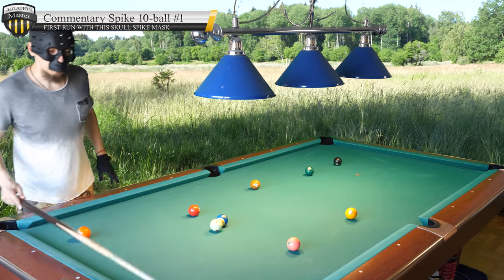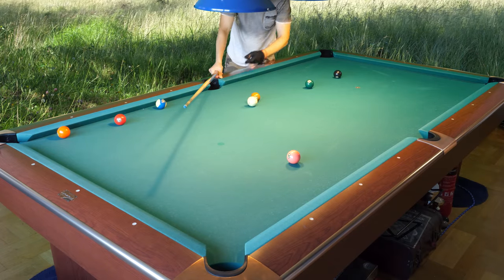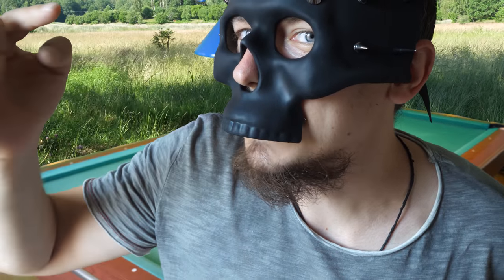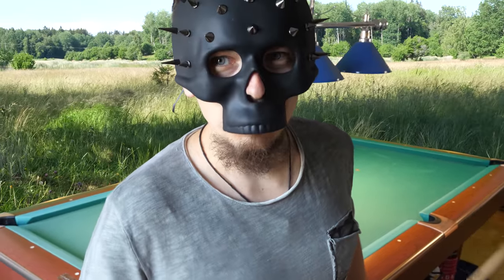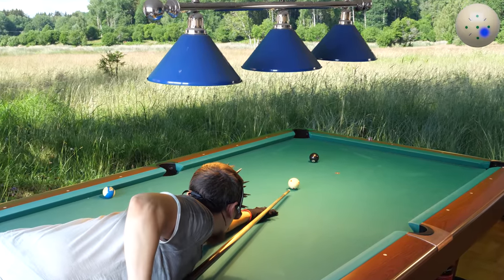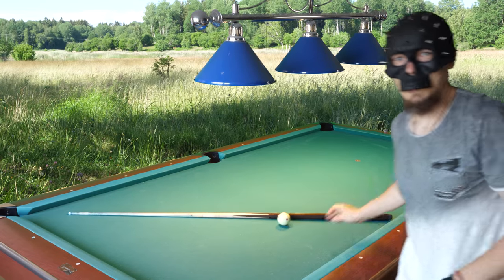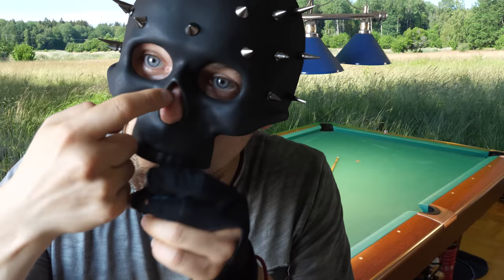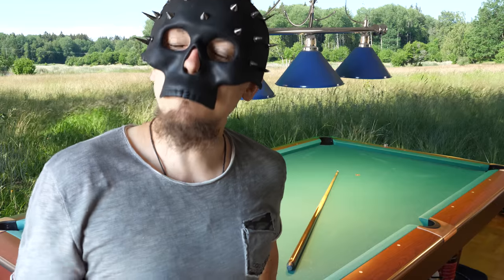Commentary Spike 10 ball #1 First run with this skull spike mask